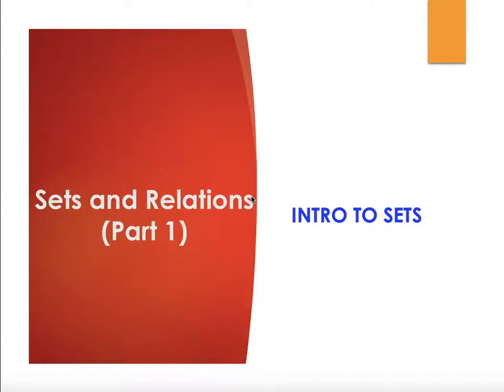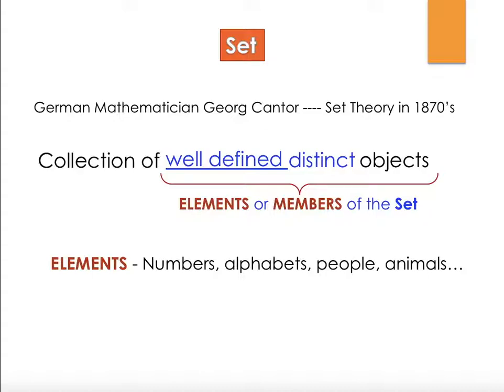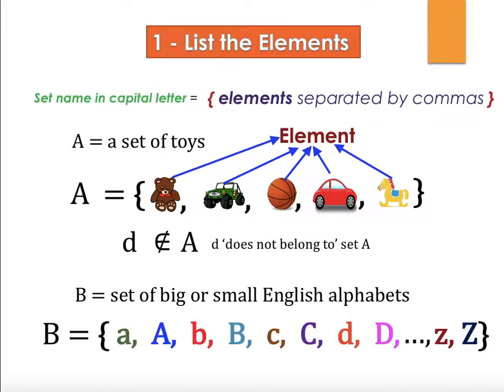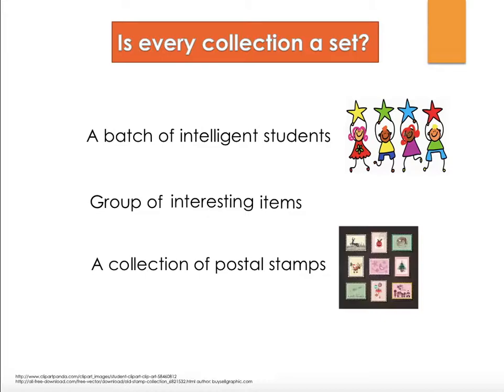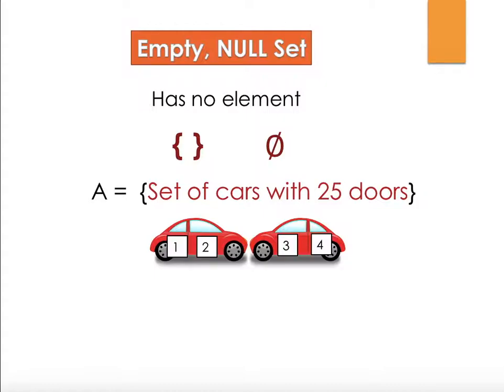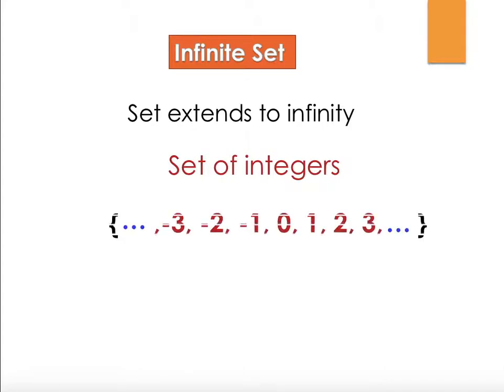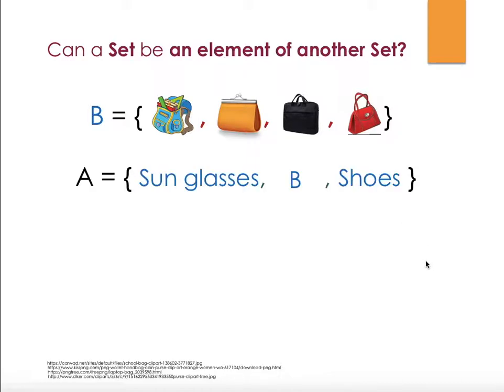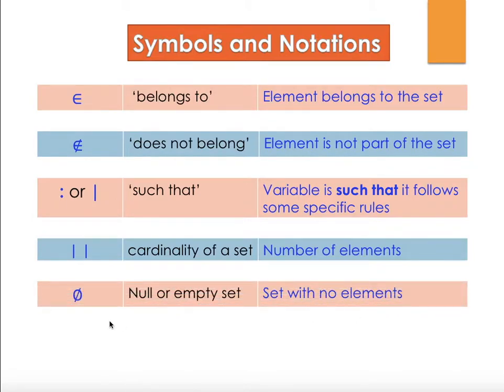Sets - part 1 - Introduction to sets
This session talks about what collections are, what are sets, how to write sets (Roster and Set builder form) the cardinality of sets, and the different types of sets like empty set, finite set etc.